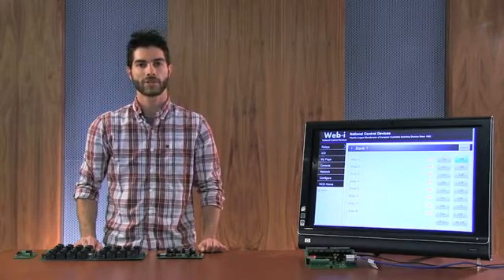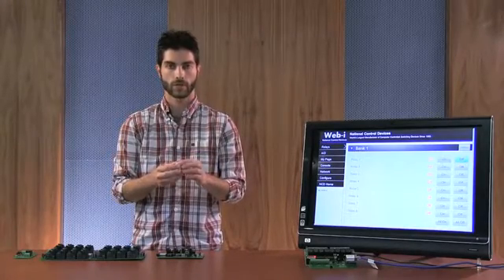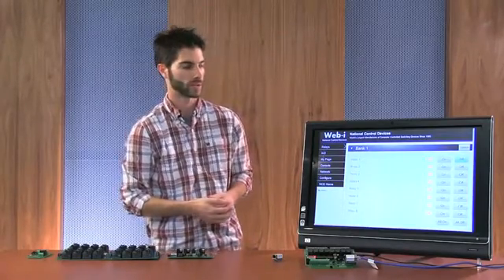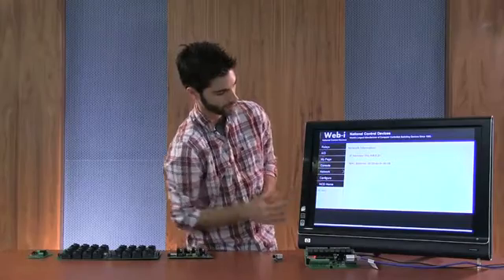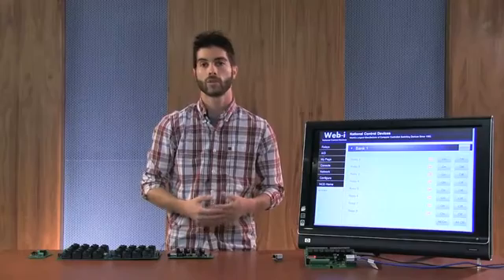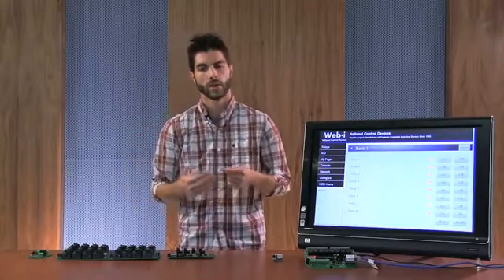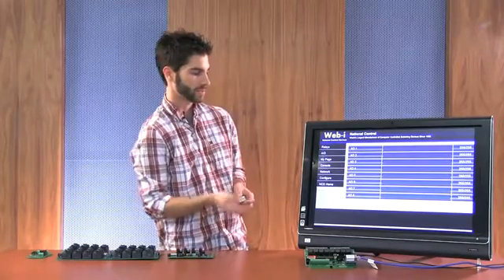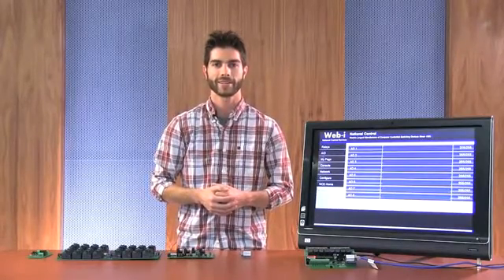Web Relay Introduction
Web Relay has built-in web pages in the module that you can access with any device with a browser!  Since this is browser based you can access the pages regardless of the platform.  Any browser on Android, IOS or Windows devices can be used on a phone, tablet or computer to control the relay from anywhere you have an internet connection!  No app or special software required...just a browser!  Plug the board into a router using a standard CAT5 cable and it's assigned an IP address.  Access that IP address in any browser and you can control relays without programming or special knowledge.